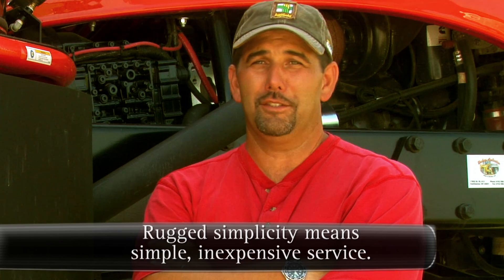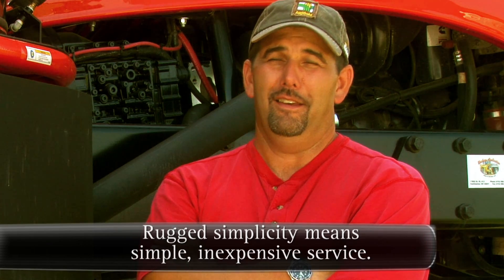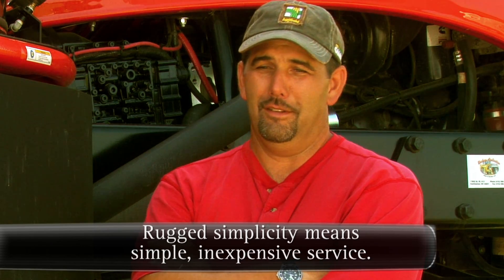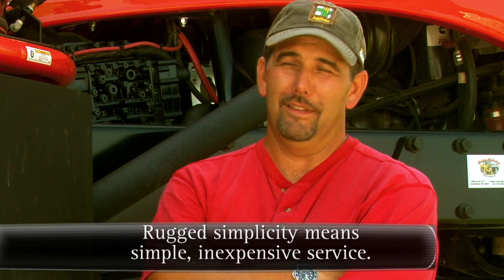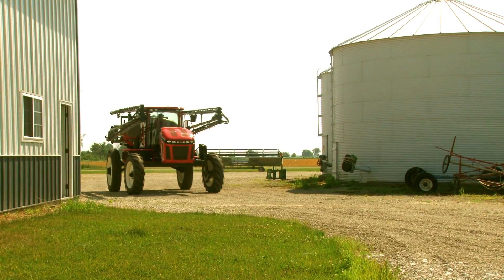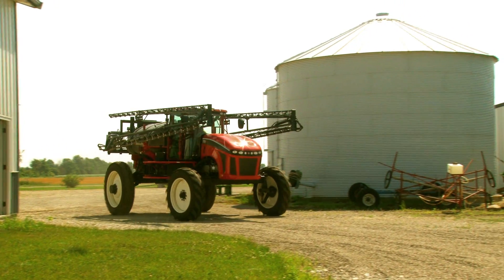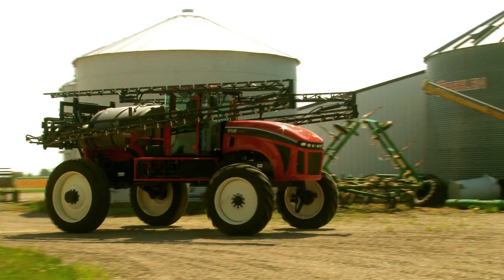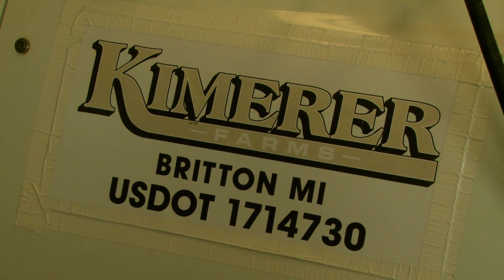Chris Kimerer and the Hydrostat Horror Story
Chris Kimerer of Britton, MI explains why he made the investment of owning an Apache Sprayer over a hydrostat.